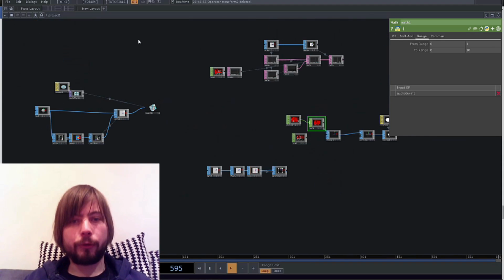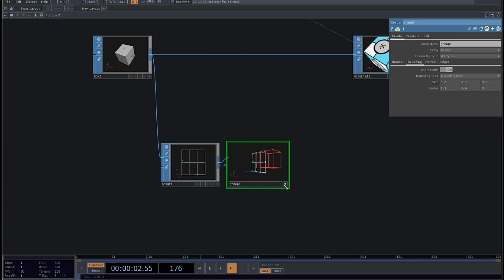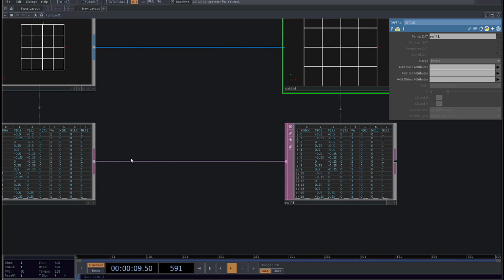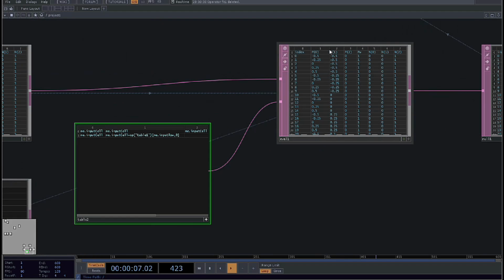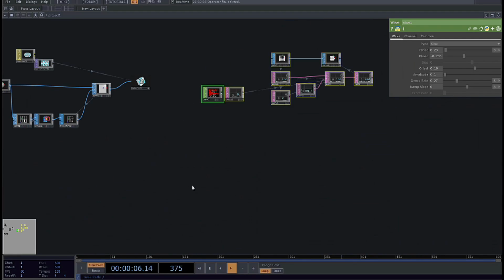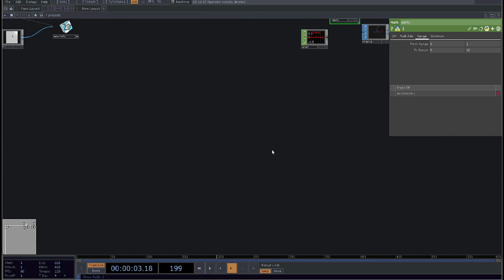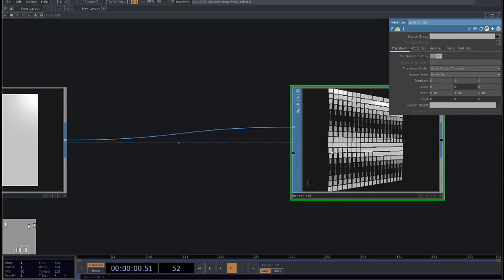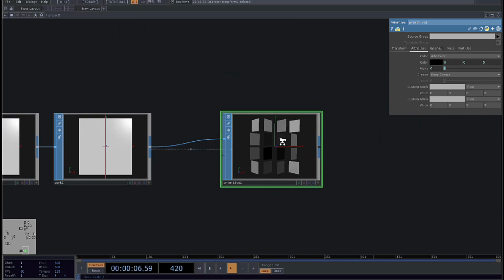Keeping in Touch 03 - SOP Tricks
It's been a long while but I've been meaning to do a video on some SOP stuff for quite a while so here's a video on some SOP stuff.